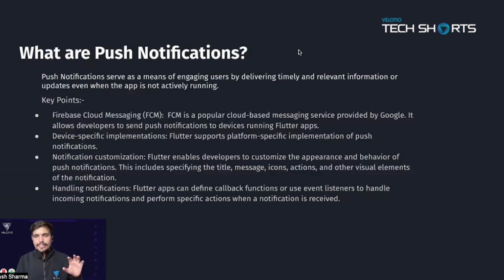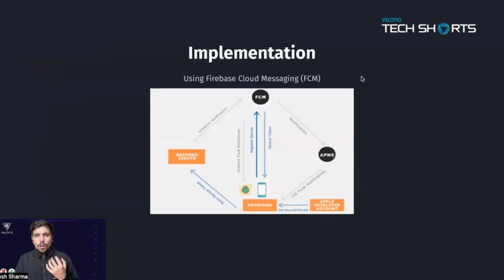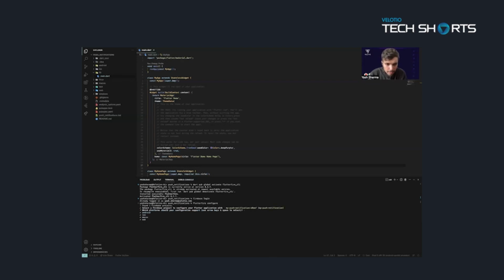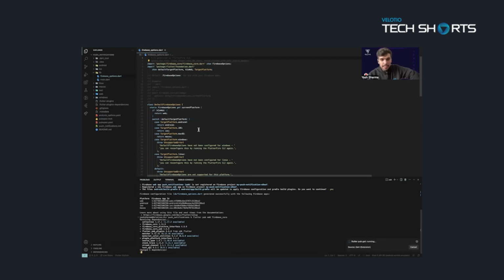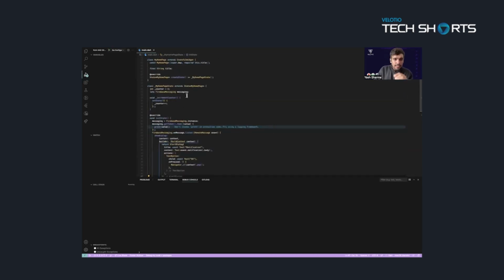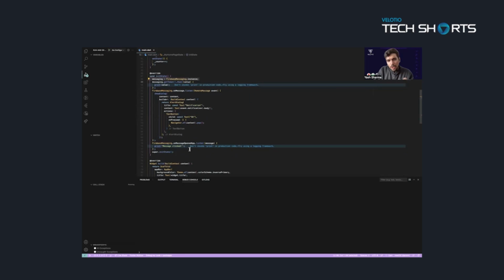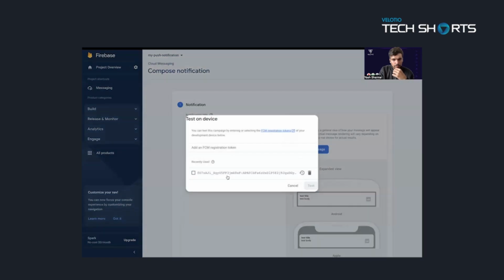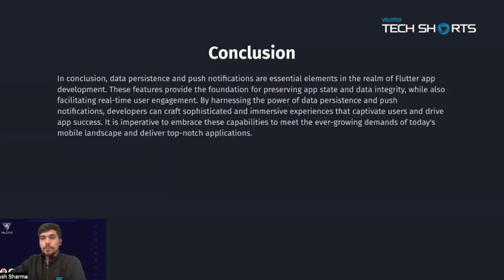Velotio Tech Shorts | Push Notifications in Flutter using FCM (Part 2)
Presenting Part 2 of our VelotioTechShort series on Data Persistence and Push Notifications in Flutter. ✅

In this segment, our tech expert, Yash Sharma, will delve deep into Flutter and Firebase Cloud Messaging (FCM) to provide you with the ultimate guide on implementing push notifications and mastering data persistence. 📱🔥

Flutter's incredible versatility, combined with FCM's robust push notification capabilities, unlocks limitless possibilities for real-time user engagement. Watch the Tech Short to supercharge your Flutter app development. 📲💬

VelotioTechShorts are quick 10-minute videos for tech enthusiasts to learn about emerging tools, trends, and technologies. 🧑🏽‍💻